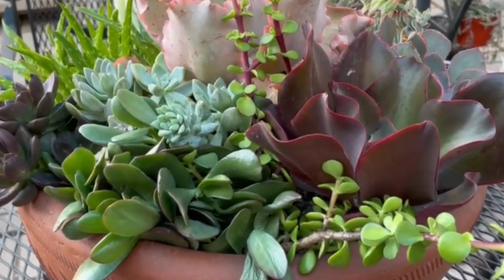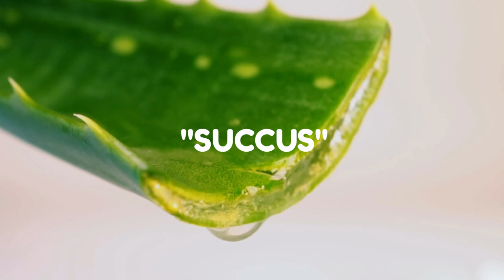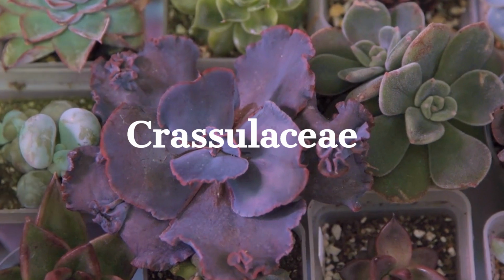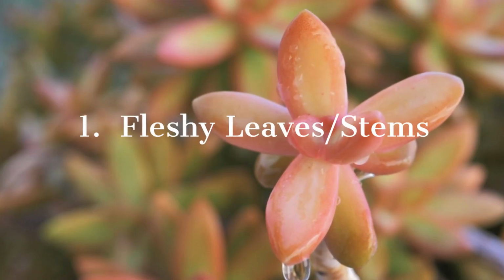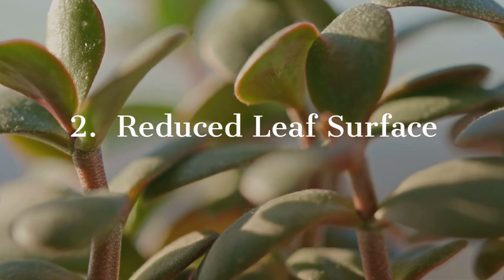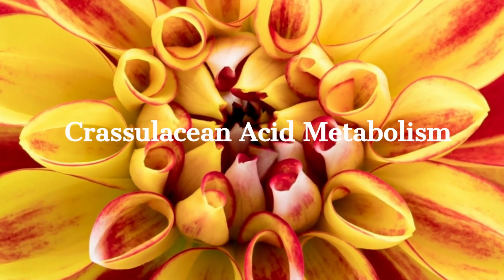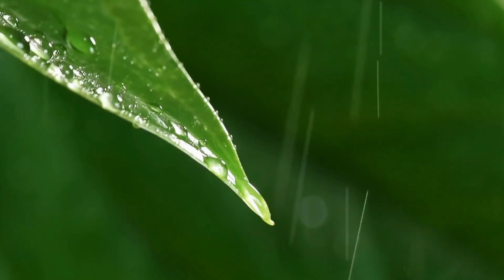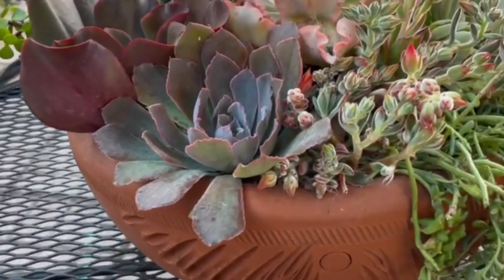Succulent, What Is It?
Succulents are a group of plants characterized by their ability to store water in their leaves, stems, or roots.

Well-known families of succulents include:
Aloe
Crassulaceae (which includes jade plants and echeverias)
Cactaceae (which includes cacti)
Euphorbiaceae.

Four reasons why succulents set them apart from other plants:

1. Fleshy Leaves/Stems
2. Reduced Leaf Surface
3. CAM Photosynthesis
4. Root Adaptations